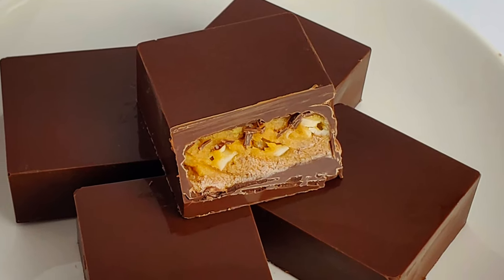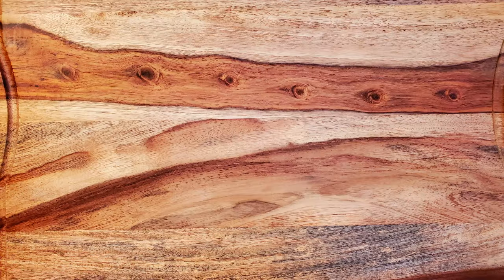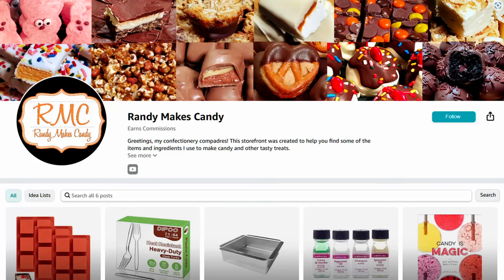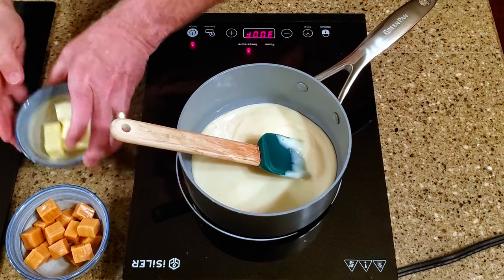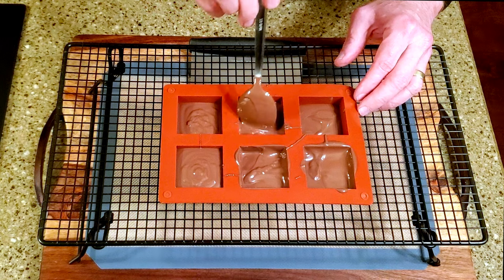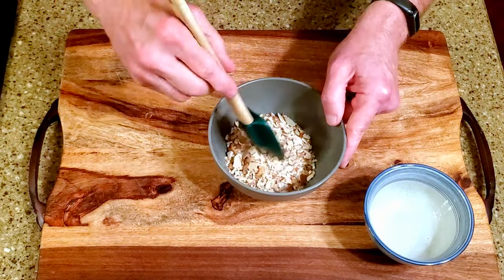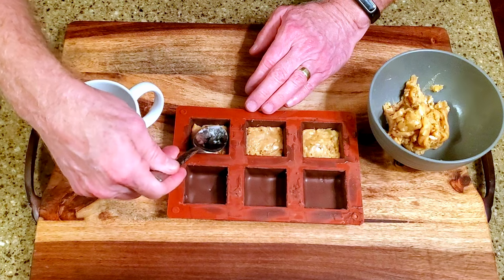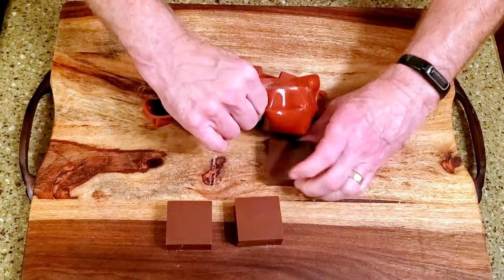Randy Makes Creamy Almond Butter Snickers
A Snickers bar with almond butter and chopped almonds! Is it as delicious as it sounds? Let's find out.

INGREDIENTS
15 caramels
3/4 cup (200g) of sweetened condensed milk
1/4 cup (58G) of butter
1/4 cup (68g) of almond butter
1 Tablespoon of powdered sugar
1/4 teaspoon of salt
1/4 tablespoon of corn syrup
3 Tbsp of chopped almonds
1.5 cups (270G) of milk chocolate

SUPPLIES
A mold
A bench scraper
A spatula
A rack
A silicone mat

DIRECTIONS
In a saucepan over medium heat, add the sweetened condensed milk and butter.

Stir it until the butter has melted, then add the caramels and turn the heat to medium low. Stir this continuously, so the caramels don’t burn.

When the caramels are fully melted, pour the mixture into some jars, and set them aside to cool.

Melt the chocolate and fill the mold cavities almost to the top, then push the chocolate all the way up to the top of each side.

Flip the mold and allow the chocolate to drain.

Clean the rack, then clean the mold and set it aside.

Combine the almond butter, powdered sugar, corn syrup and salt and set it aside.

Fold the almonds into about half a cup (4 ounces) of the caramel.

Add a layer of caramel to each mold cavity. Be sure to leave room for a layer of the almond butter mixture and the top layer of chocolate.

Top the caramel with a layer of peanut butter mixture, leaving room for the chocolate.

Remelt the drained chocolate and cover the peanut butter mixture.

Leave it on the counter until the chocolate is set, then remove the bars from the mold.